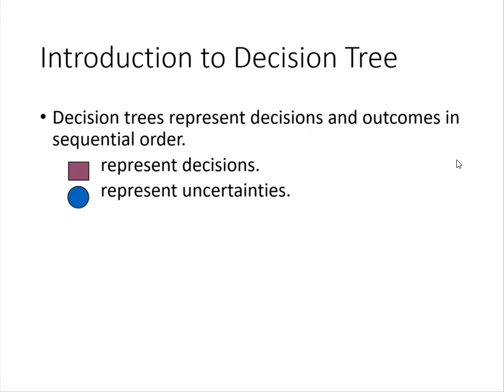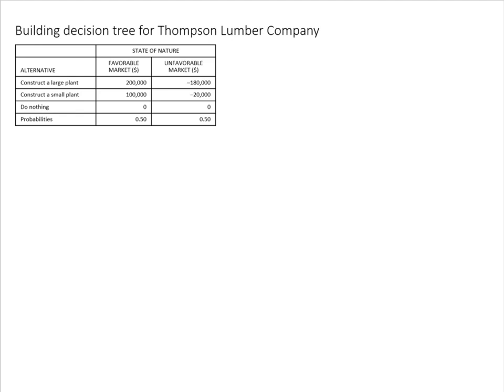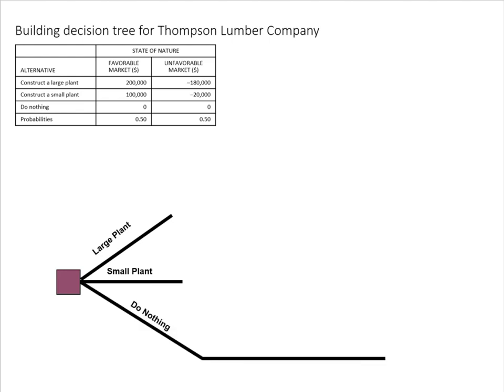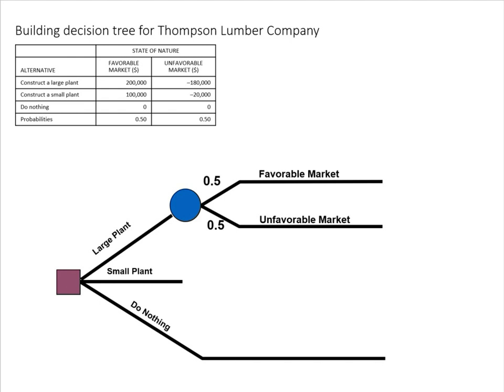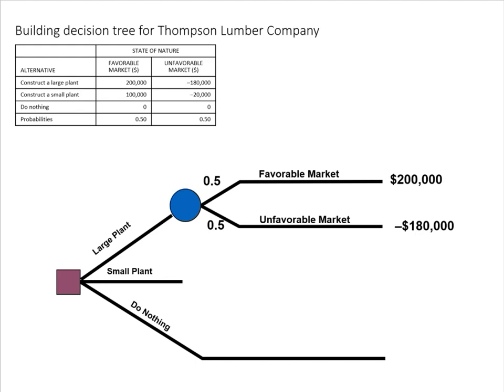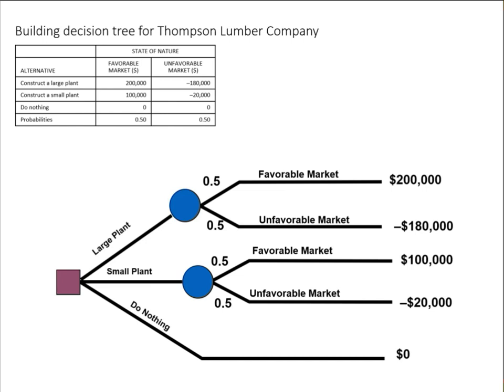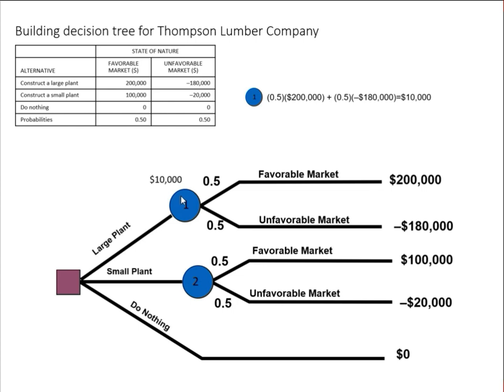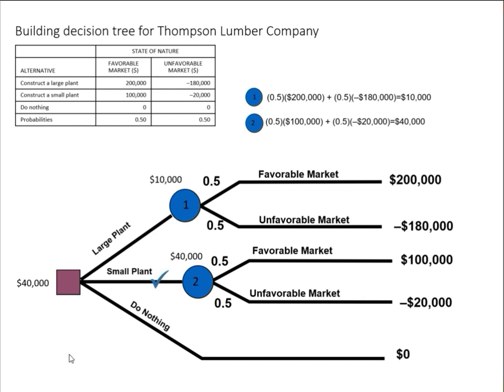Introduction to decision tree